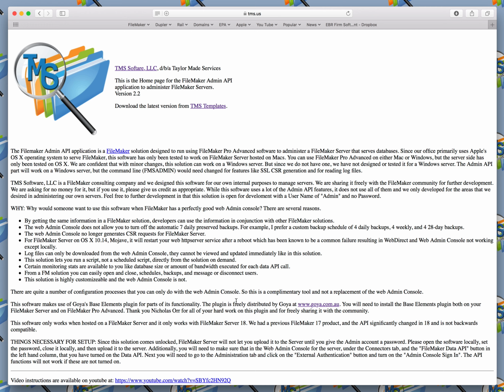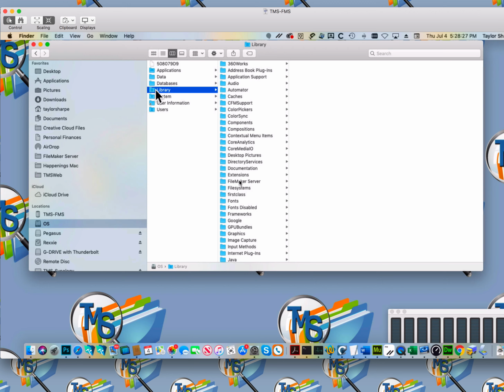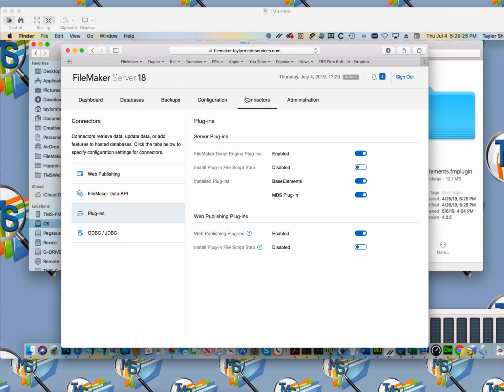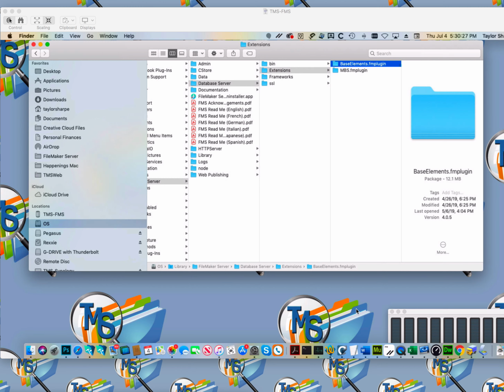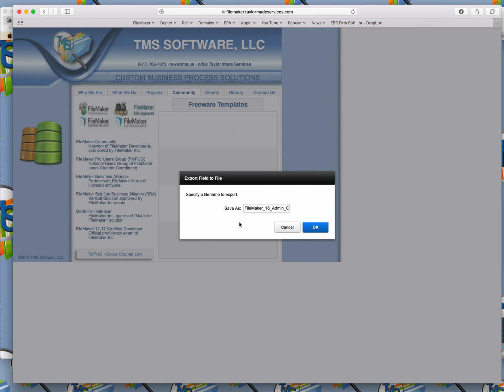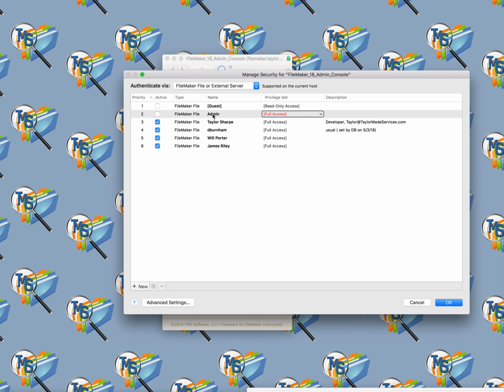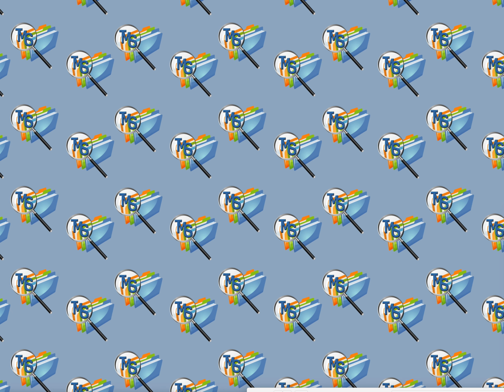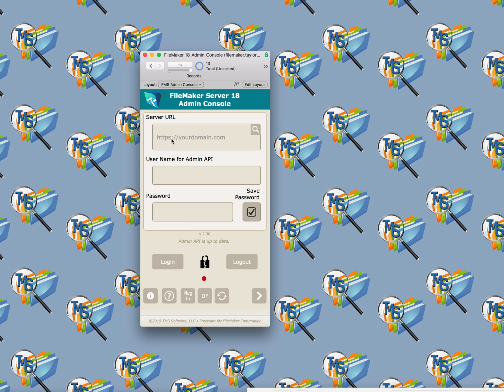FileMaker Server 18 Admin API app QuickStart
This is a supplemental utility to the FileMaker Server 18 management and complements the FileMaker Provided Web Admin Console.  It primarily utilizes the Admin RESTful API.